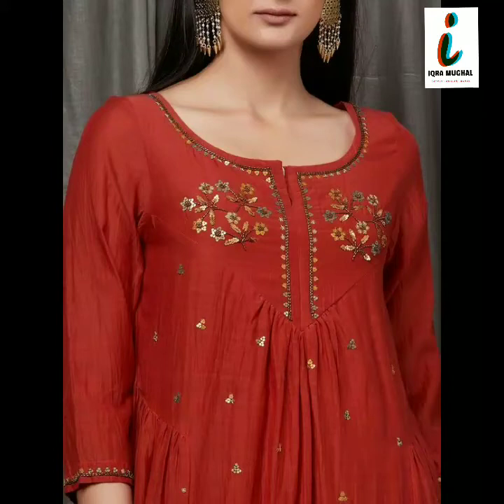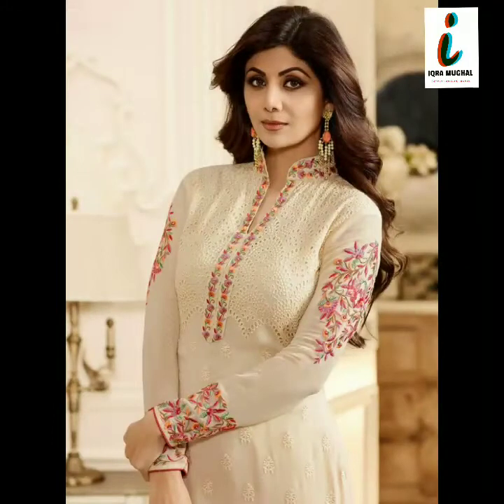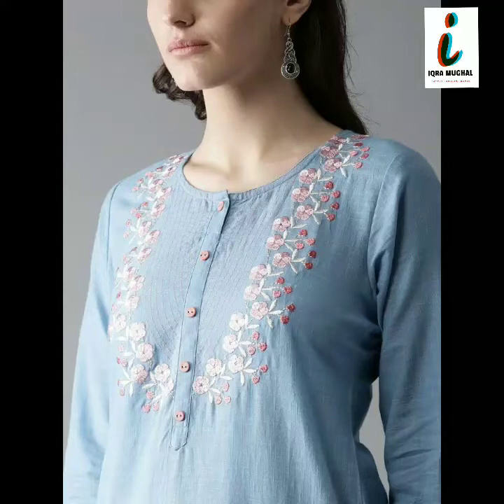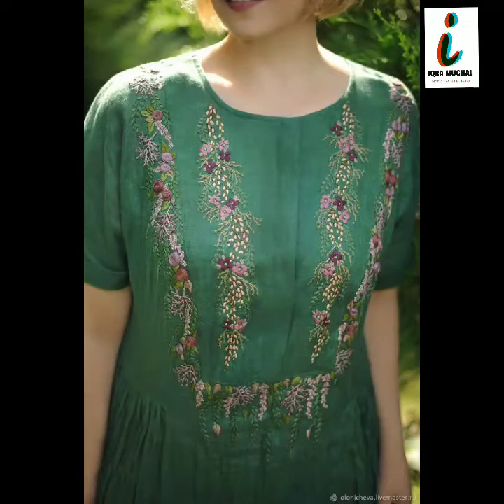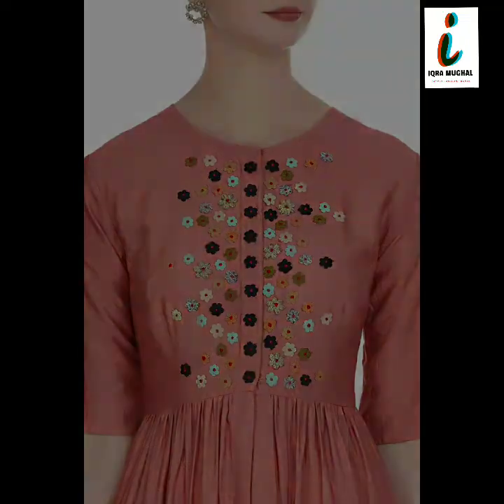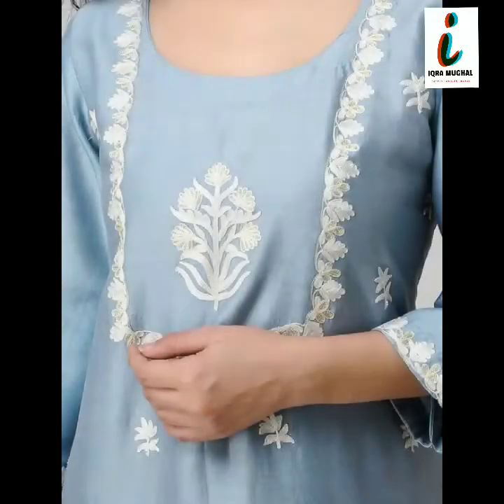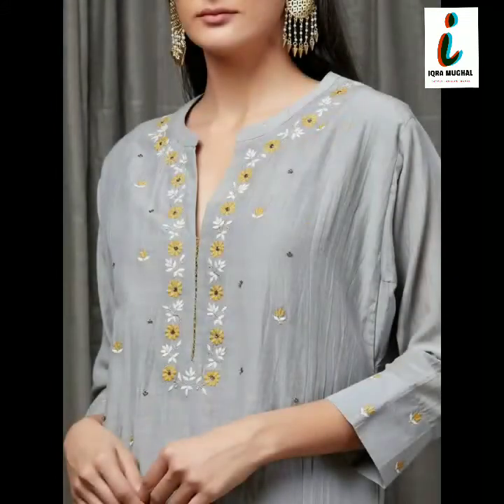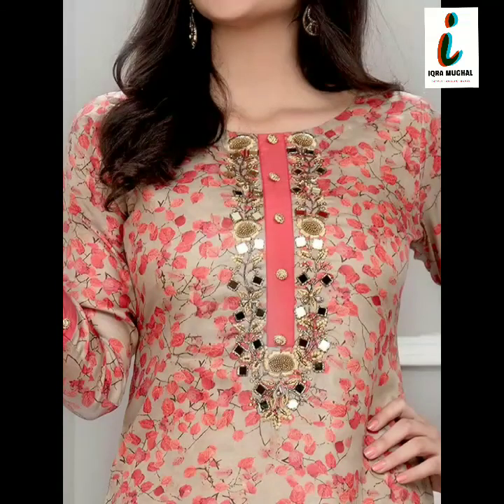Best Of the Year Neck Designing For Ladies Kurti and Kameez || Front neck style and idea for girls